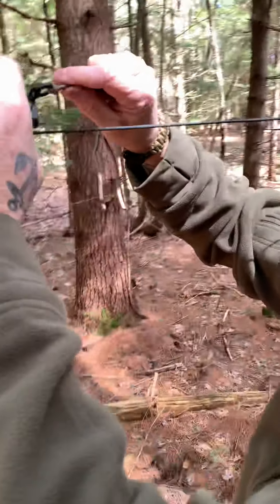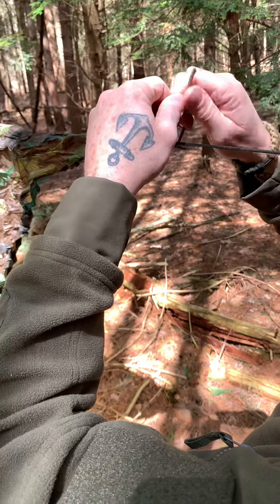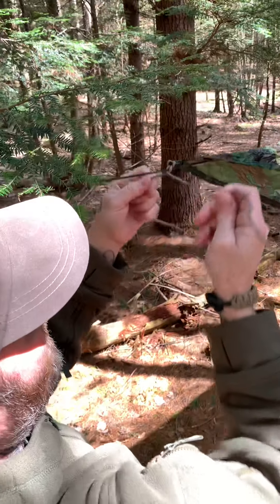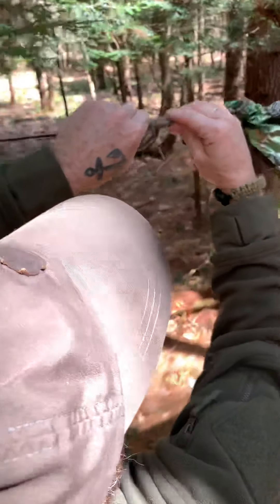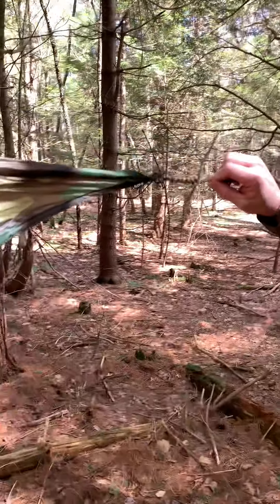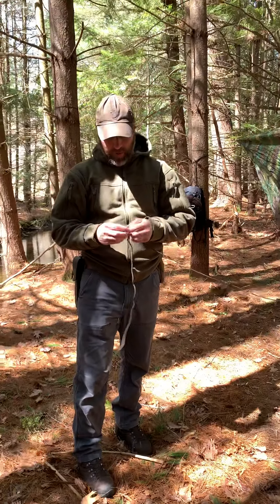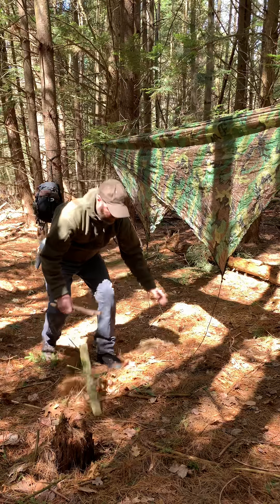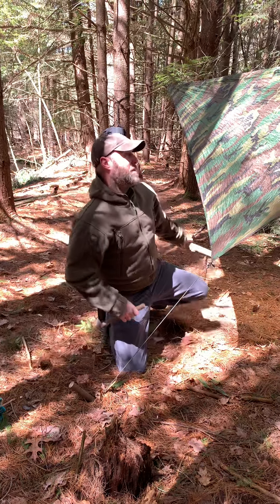Hatch Hitch | Easy Tarp Setup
This hitch/knot will help speed up your tarp setup time, plus make it very easy to adjust tension. The prusik works well for this application as well. This is just another alternative, it’s good to have options.